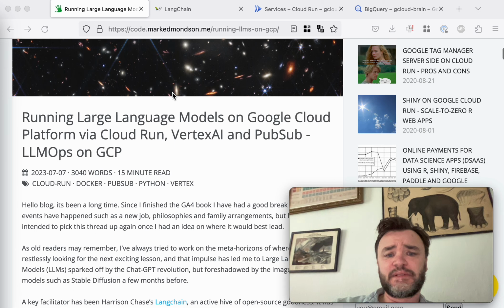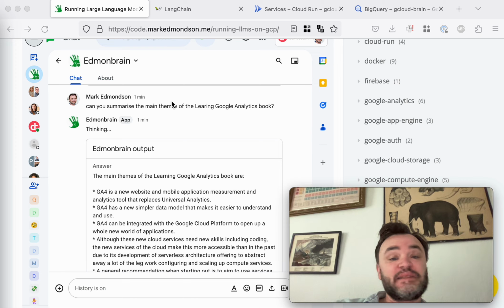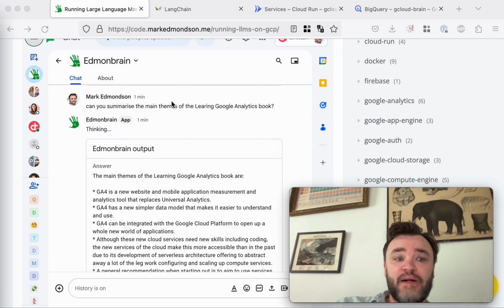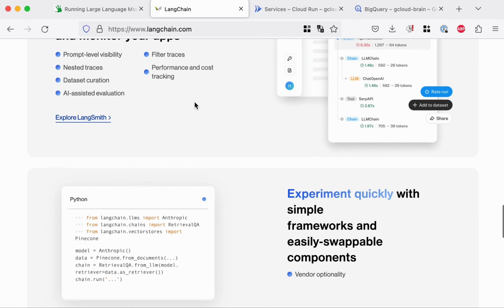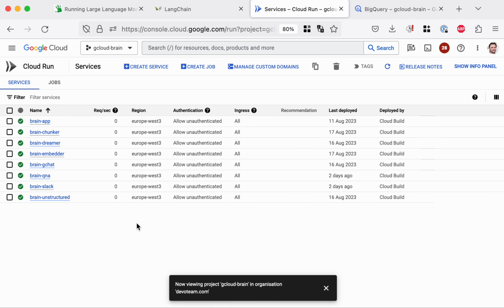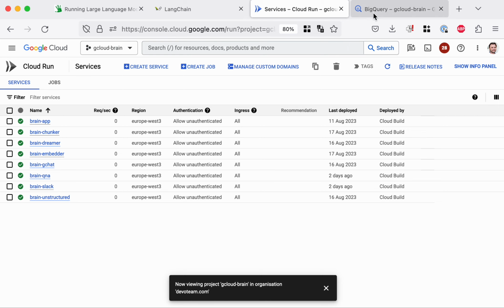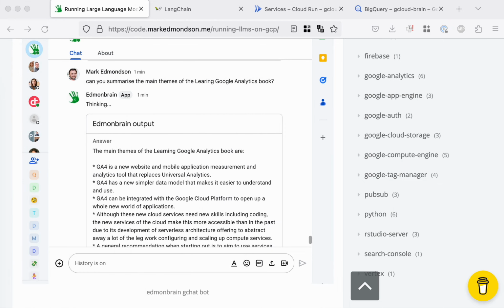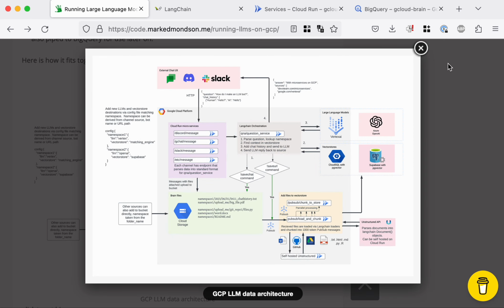Introduction to Mark Edmondson, Langchain and Edmonbrain